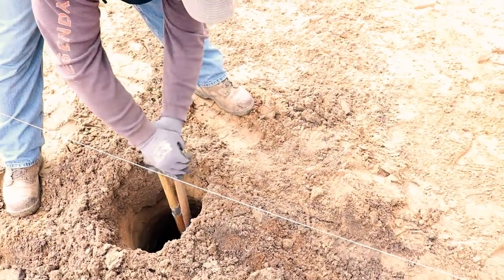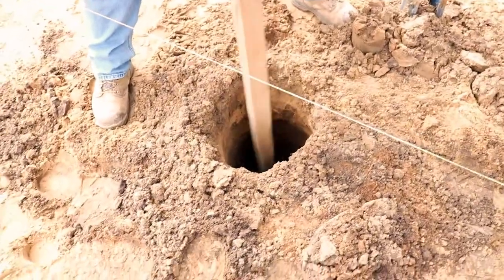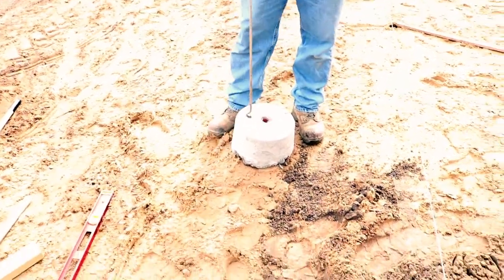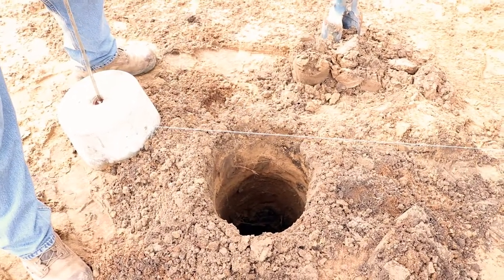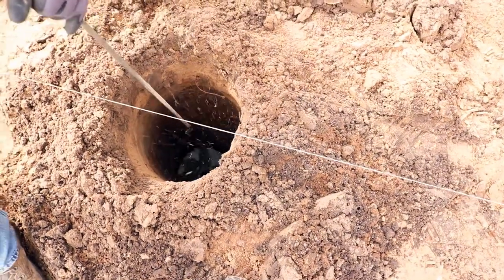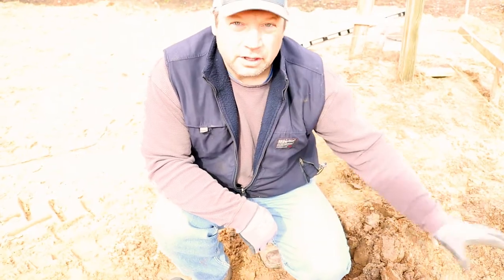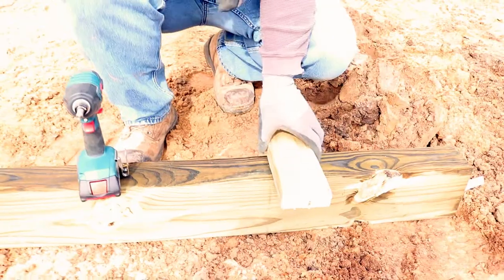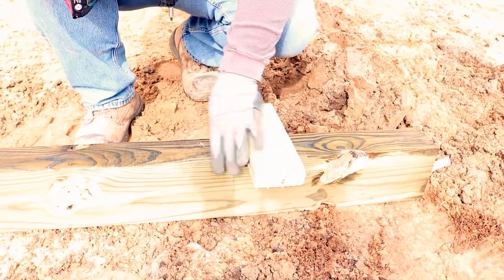How to Set Posts for a Pole Barn - Shop Build Part 5b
In this video I describe how I set posts for a pole barn or post frame building. For the foundation I use a 12 inch pre-cast concrete  post footer (cookie) and set the post on top of that. I attached an uplift cleat to the post before we set it in the hole. The post gets back filled with the spoils from augering the hole. I do not fill the hole with concrete. The post is set back from the marker string 1 1/2". This allows for a 2x4 purlin to match the outside dimensions of the building. Keep the post plumb as you backfill and tamp down the fill as you go.

Sorry for the over exposure on the video. I had the camera settings wrong, but the info was still worth posting I think.